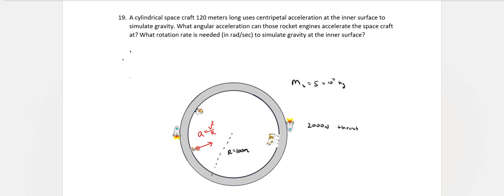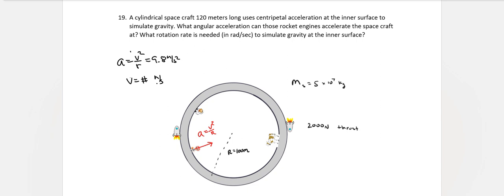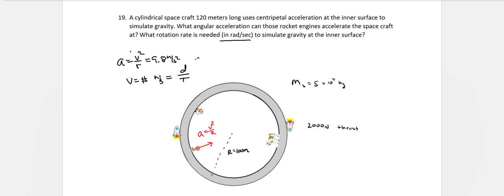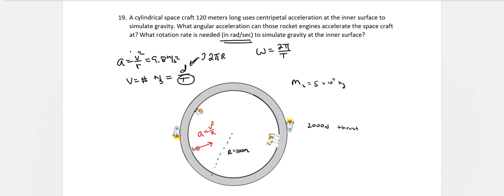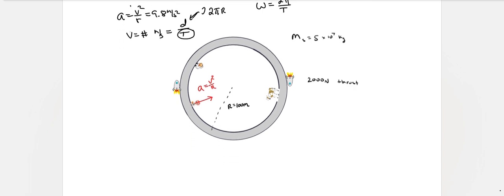Phys 221111 Unit IV HW 19